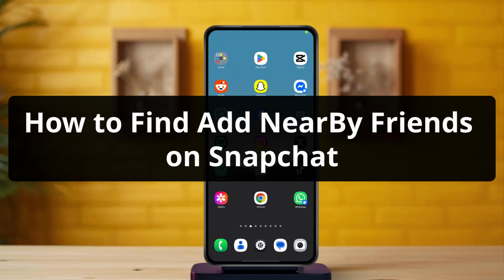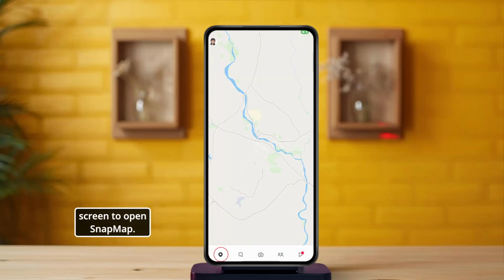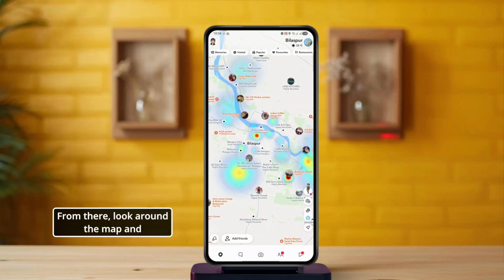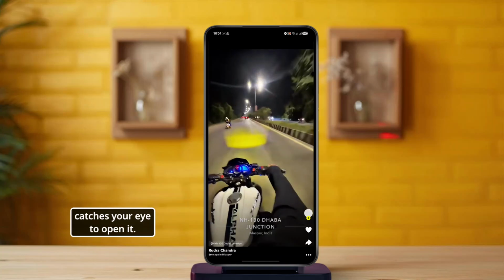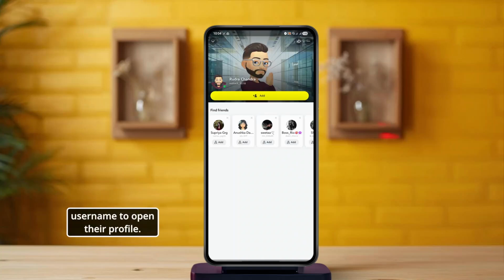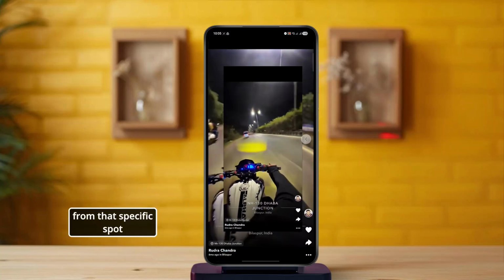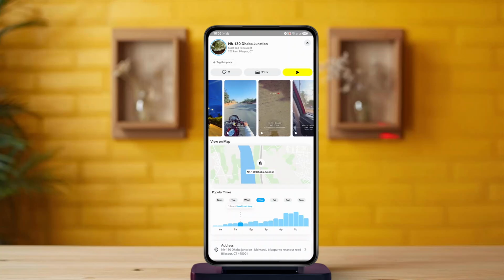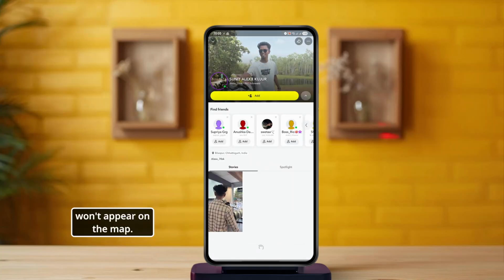How to Find Add NearBy Friends on Snapchat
Learn how to find Add Nearby Friends on Snapchat with this easy step-by-step tutorial. Whether you want to connect with people around you or quickly add new contacts, this guide will help you use Snapchat’s nearby friends features easily.

In this video, you'll discover how to find nearby friends on Snapchat and how to add friends nearby on Snapchat in just a few steps. You'll also learn how to use Snapchat nearby friends features, find Snapchat friends near you, and explore helpful Snapchat tips and tricks in 2026.

Timestamps:
0:00 Introduction
0:18 Using Nearby Friends on Snapchat